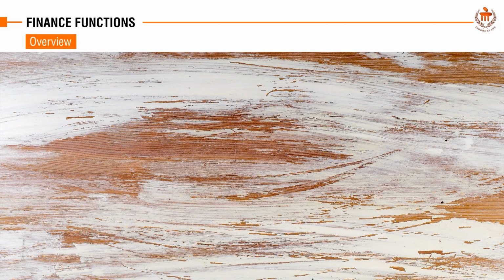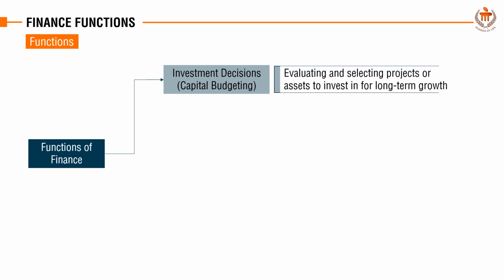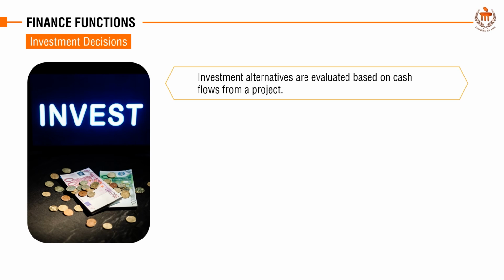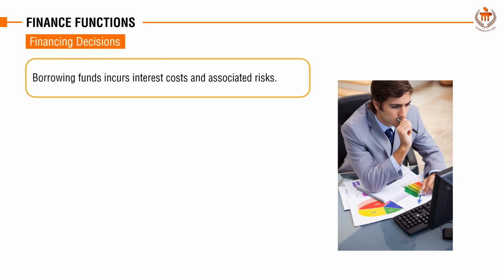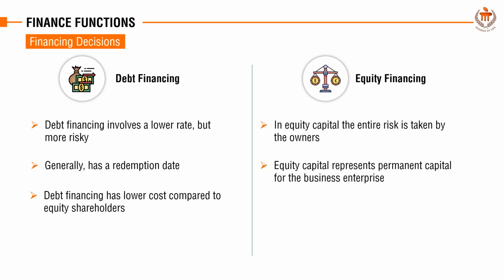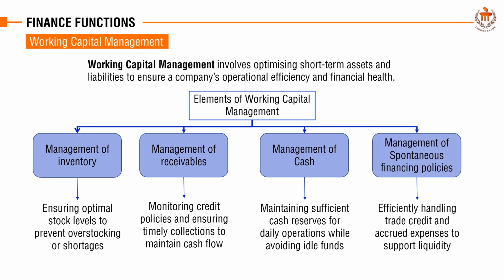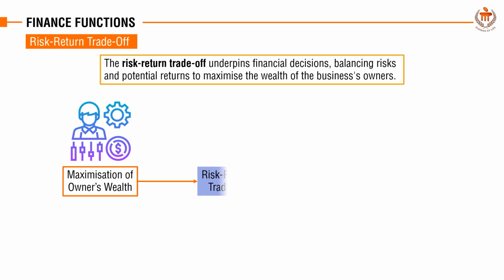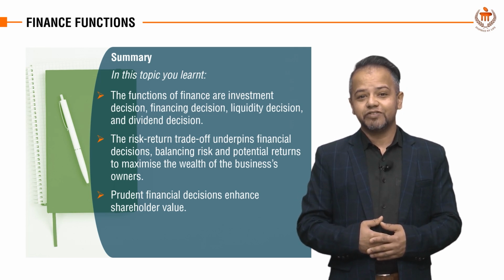Finance Functions | Financial Management MBA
Learners will explore investment decisions, financing decisions, and dividend policies, learning how they contribute to a company's growth and profitability. They will gain insights into capital budgeting, risk assessment, and working capital management, enabling them to make informed financial decisions. The topic will also highlight the importance of financial planning, cost control, and fund allocation in maintaining financial stability. Learners will understand the critical financial functions and their role in optimizing resources and ensuring long-term business sustainability.